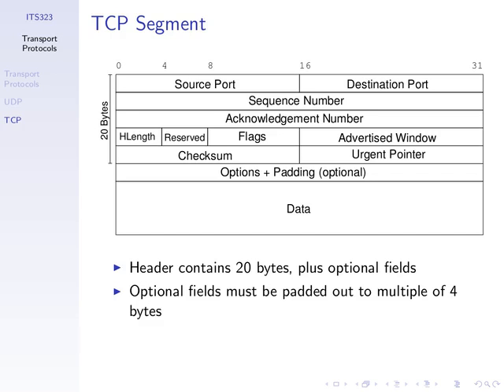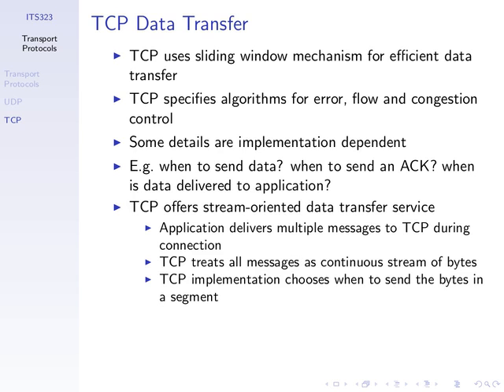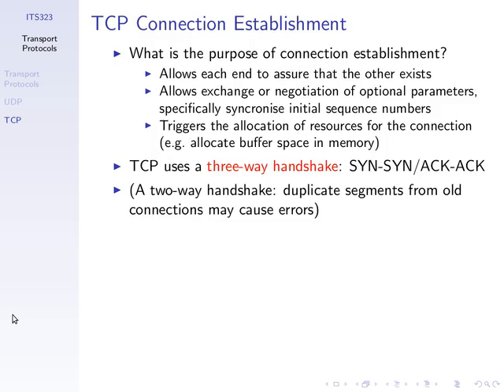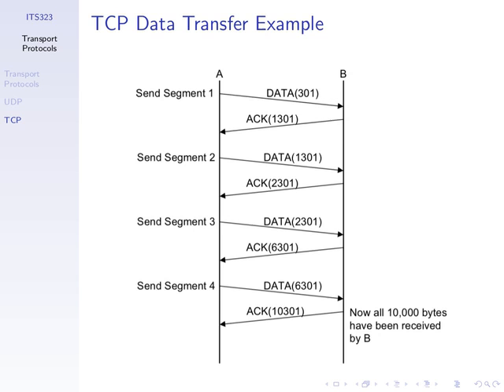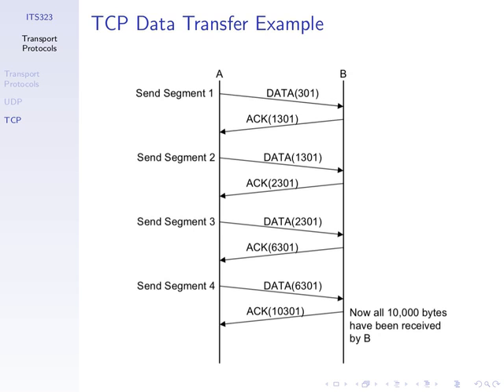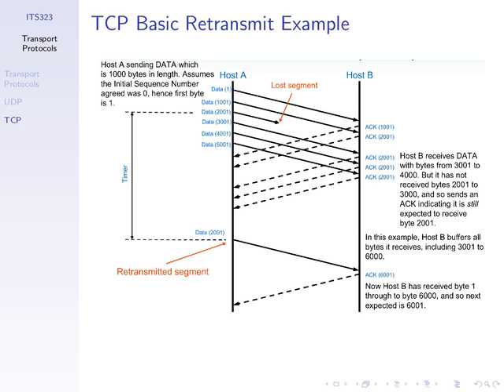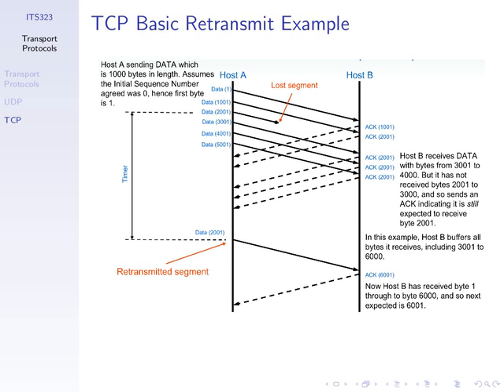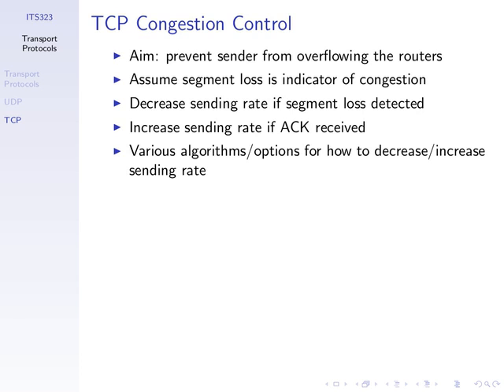ITS323, Lecture 29, CS, 28 Sep 2011